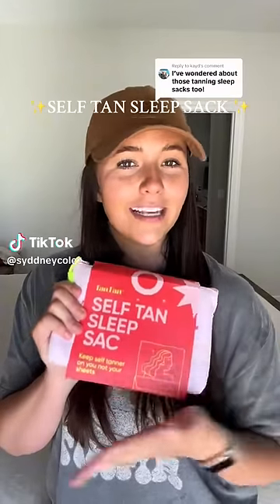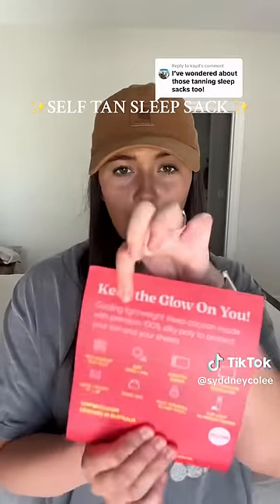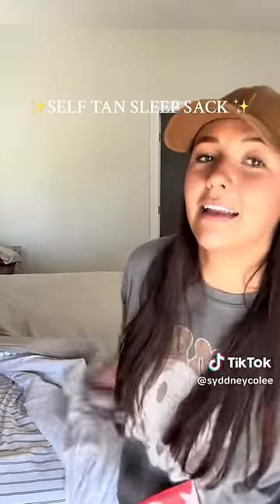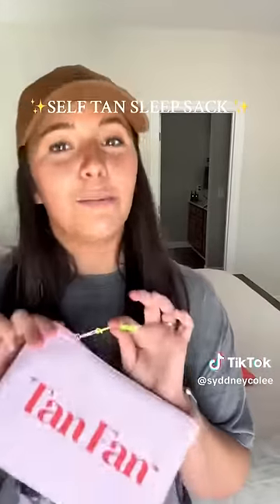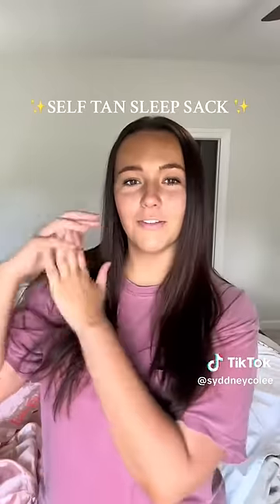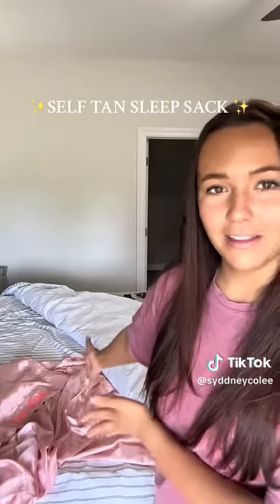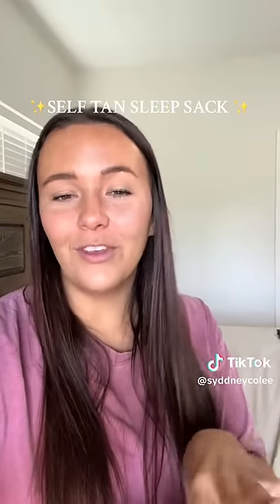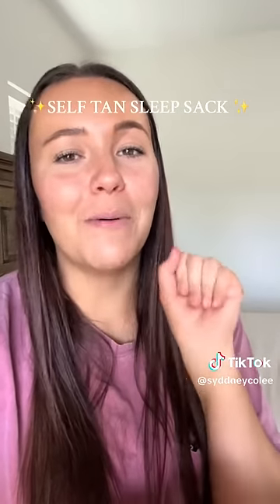Experience the convenience and comfort of self-tanning with our self-tanner sleep sack!